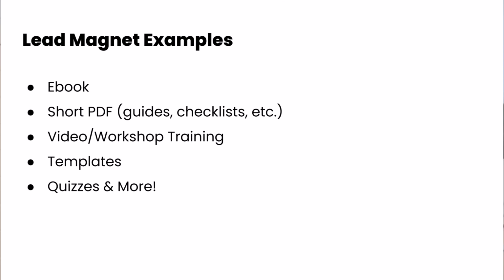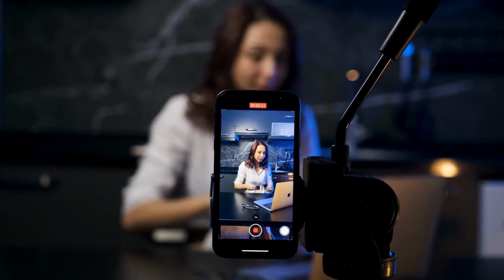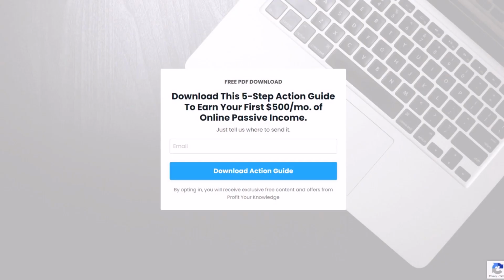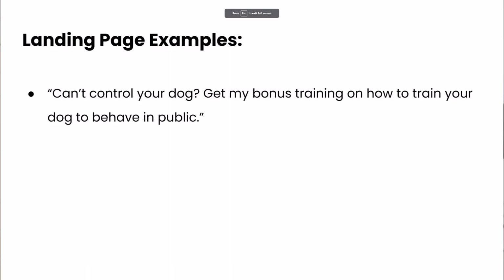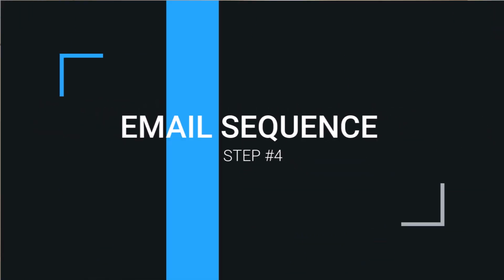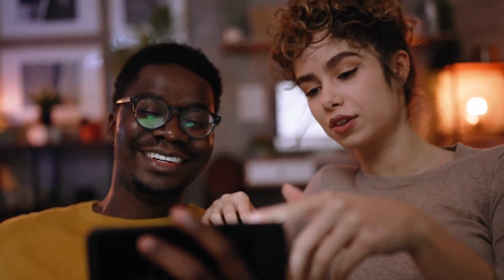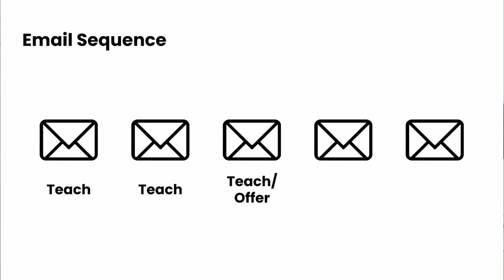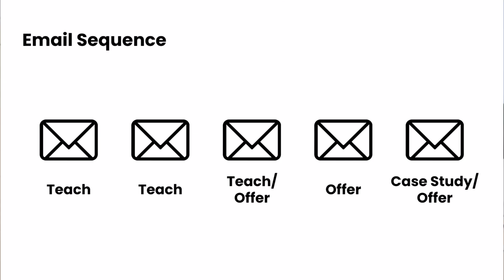THIS Simple Funnel Can Make You MILLIONS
👉 Use This 5-Step Sales Copy Formula to Effortlessly Sell Your Digital Courses & Coaching

0:00 🚀 Proven Funnel Formula That Has Made MILLIONS

Have you ever dreamed of making money while you sleep? In this video, I unveil a time-tested funnel formula that has generated millions for creators like you and me. Let's dive into the steps to create an automated system that consistently generates revenue.

0:45 🔍 What is a funnel in business?

Discover the power of an automated system that guides a lead from discovery to purchase. Learn how this proven funnel framework has been a game-changer for creators over the past decade.

1:16🚦 Step 1 - Traffic

Forget about paid ads! I reveal how to leverage organic resources like social media, YouTube, blogging, and more to drive FREE traffic. Even with a small audience, you can kickstart your revenue with the right offer.

2:23 🧲 Step 2 - Lead Magnet

Unlock the secrets of growing your email list and crafting a high-value lead magnet. Explore different lead magnet forms and answer the crucial question: "How can I quickly solve a persistent problem for my audience?"

4:06 📝 Step 3 - Landing Page

Craft an enticing opt-in page using a simple copy formula. Encourage your audience to exchange their email for valuable resources that directly address their needs.

5:00 📧 Step 4 - Email Sequence

Learn the art of building trust with your audience through a strategic email sequence. Get insights into a sequence that teaches, introduces offers, and creates urgency, guiding your audience toward the next step.

7:04 💰 Step 5 - Sales Page

Explore various sales copy formulas, including AIDA, PAS, and the 4 P’s. Align your sales copy with your audience's needs and emotions to effortlessly sell your courses and coaching online.

If you're ready to turn your passion into profit, don't miss out on the insights shared in this video.